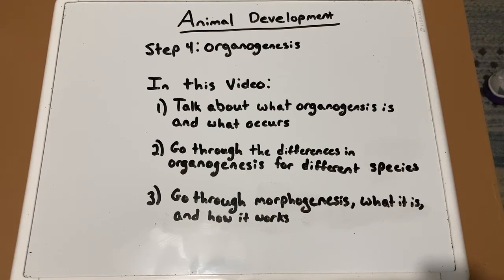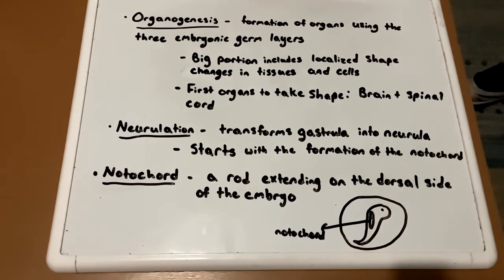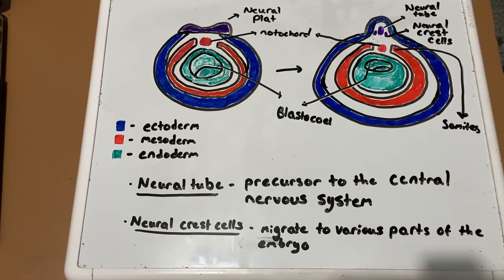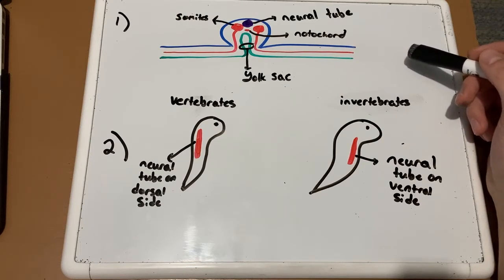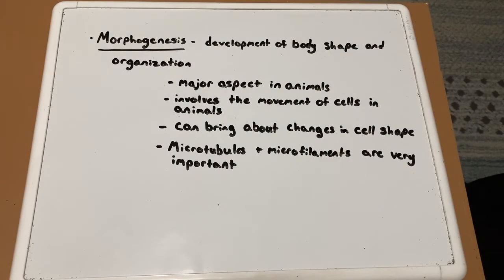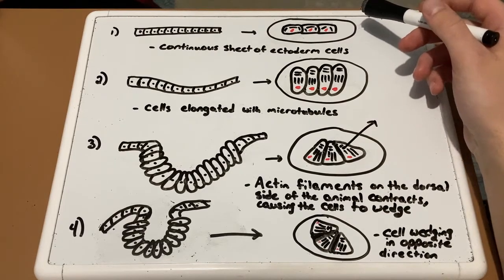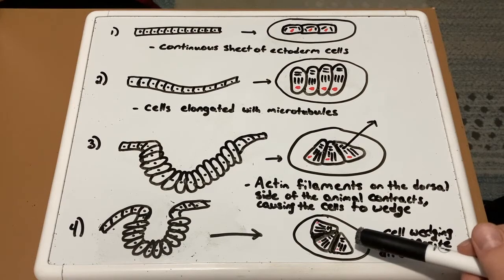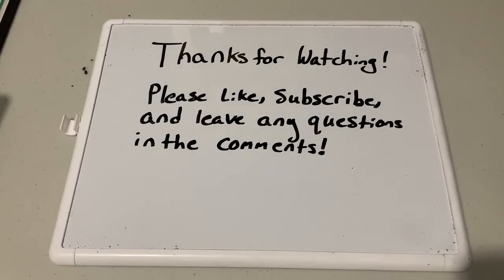Animal Development: Organogenesis. How It Works and Differs Between Species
In this video, we go through the fourth and final step in the embryonic stages, which is organogenesis. Specifically, we talk about what organogenesis is and what occurs during this process, go through the differences in organogenesis for different species, such as chicks, which are vertebrates, and insects, which are invertebrates, and lastly, we go through morphogenesis, what it is and how it works. Important topics talked about throughout the video include, neurulation, the notochord and its function, the neural tube and it's function, what neural crest cells are and what they play future roles in, and how somite cells work. Also, in our discussion of morphogenesis, we identify different techniques used among species.

References:
Cain, M.L., Campbell, N.A., Jackson, R.B., Minorsky, P.V., Urry, L.A., Wasserman, S.A. 2008. Biology: 8th Edition. New York City, New York. 1393 pp.